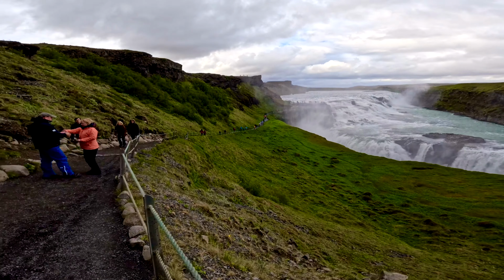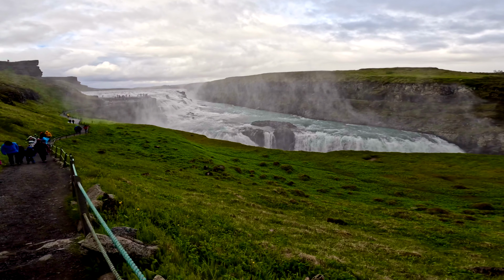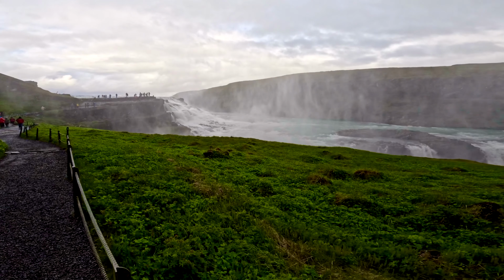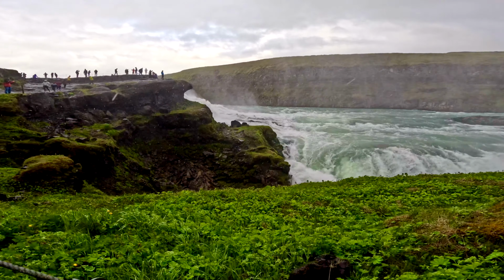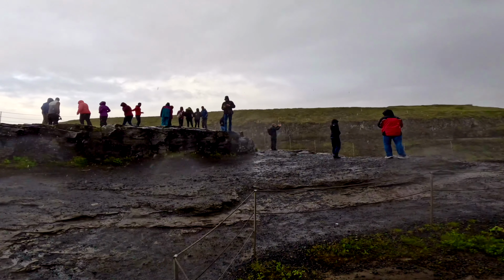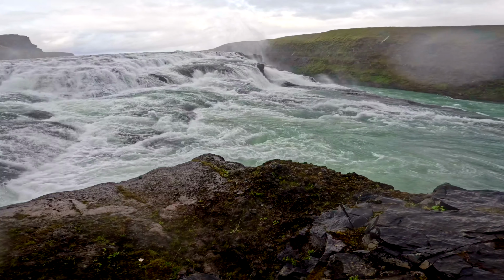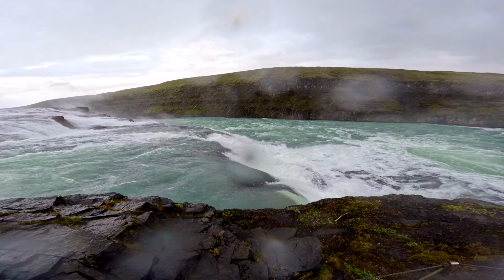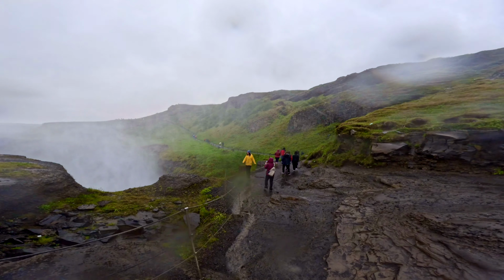Exploring Gullfoss waterfall Iceland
Gullfoss is not only Iceland's best-known waterfall but also one of the most striking and impressive thanks to its double-tiered waterfall plunging a total of 105 feet (31 metres). Located to the east of the Golden Circle, Gullfoss has come to be recognised as Iceland's most famous waterfall.

The story of Gullfoss, Iceland's largest two-stepped waterfall, is connected to the name of the falls and the conservation efforts of Sigríður Tómasdóttir:
Name
The name Gullfoss translates to "golden waterfall". There are multiple theories about how the falls got their name, including:
Viking treasure: A Viking is said to have thrown his gold into the waterfall to prevent others from enjoying it after he died.
Rainbows: The name may come from the rainbows that form in the mist above the falls on sunny days.
Water color: The water may appear golden-brown on sunny days due to sediment from the glacial valley.
Conservation
Sigríður Tómasdóttir fought to prevent foreign parties from acquiring the rights to rent the waterfall for a hydroelectric dam. She traveled across mountains and rivers, and visited officials in Reykjavík, but was unsuccessful. Eventually, the rental agreement became void and the Treasury took ownership of Gullfoss to preserve it.
Gullfoss is located in a glacial river that flows from Langjokull, Iceland's second largest glacier. The falls are formed by glacial meltwater cutting through basalt rock over thousands of years. The upper cascade is 36 feet tall and plunges into a lower cascade that is 70 feet tall.